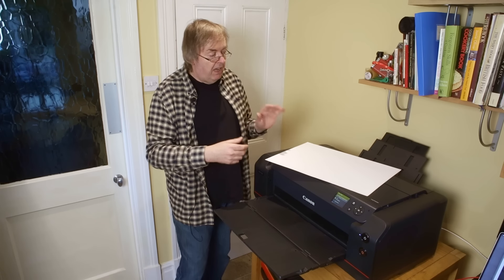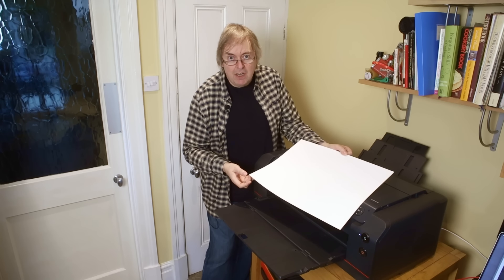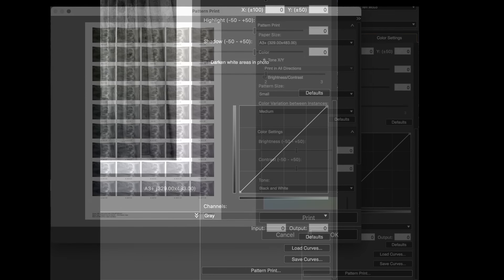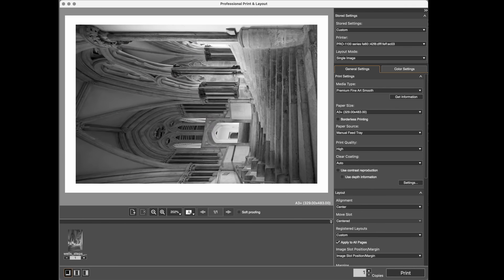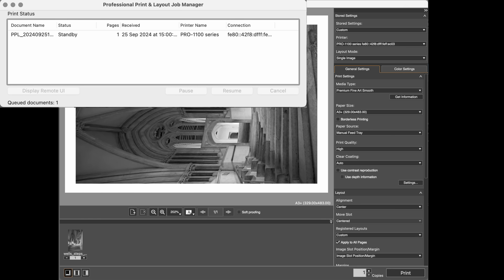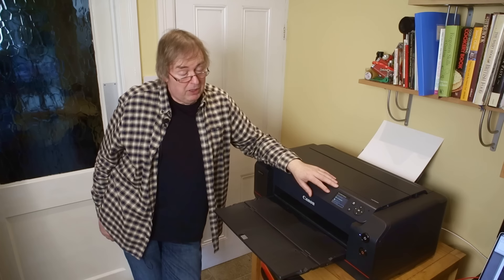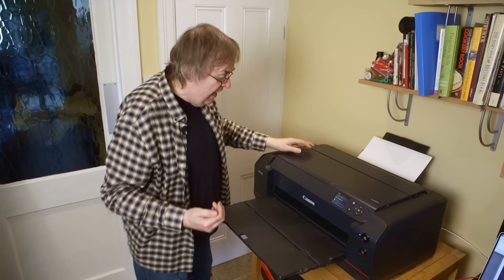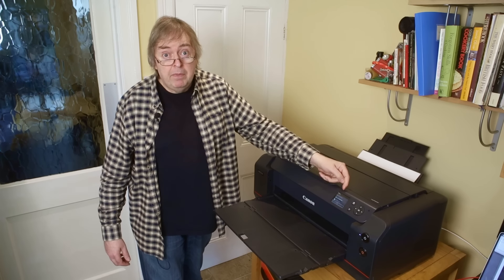Canon PRO-1100 Black and White fine art printing. Art paper and Canon PPL software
Printing an A3+ [13" x 19"] black and white pigment ink fine art print on a cotton rag paper. Settings and guide to using the free Canon PPL printing software and B&W print mode.

Making a basic B&W [monochrome] photo print, using the Canon B&W print mode. Software can be used with any editing software to print B&W and fine tune tonality.

Using PPL as a freestanding application [can also be used as a print plugin for Photoshop and LR]. Ideal for applications with more basic print handling capabilities, such as Affinity Photo. Works with JPEG and TIFF files

Part of a series of videos connected with my Canon PRO-1100 printer review. The PRO-1100 is the successor to the PRO-1000.